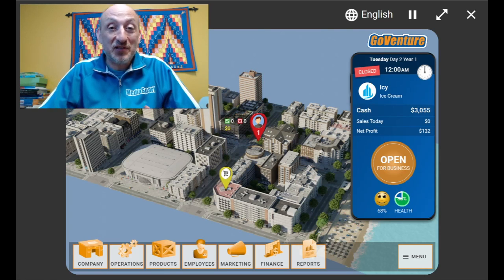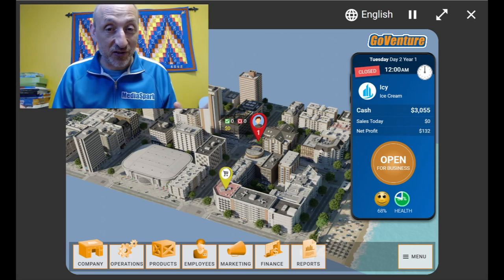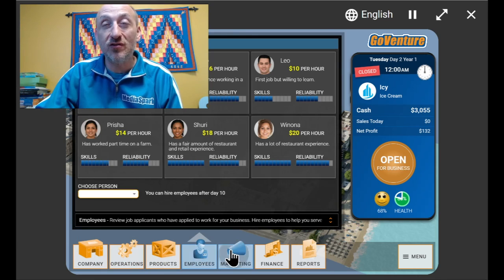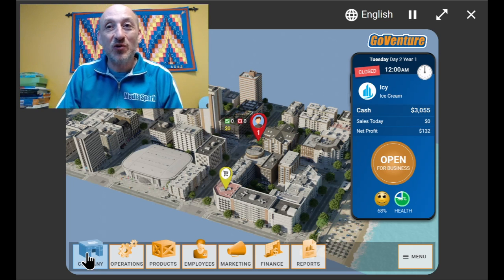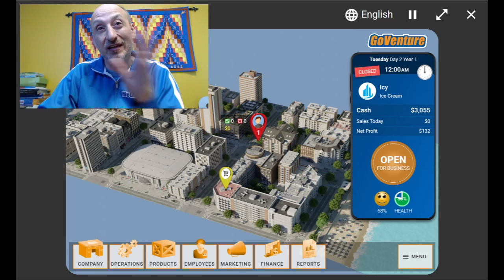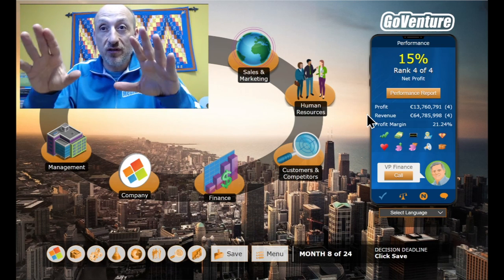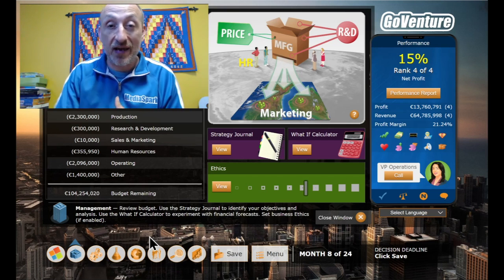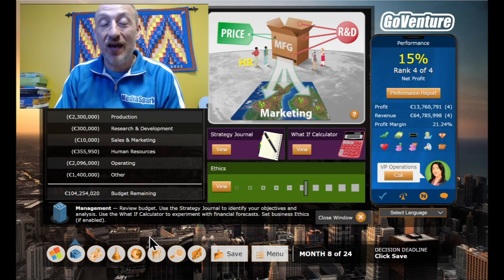How to Stop Cheating in Education Using a Simulation